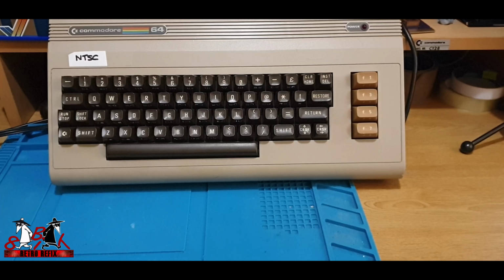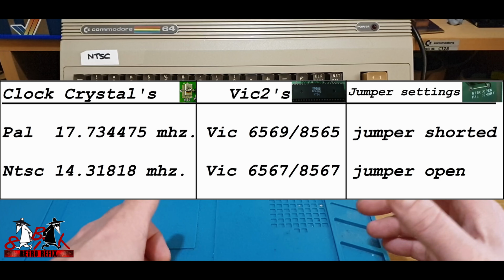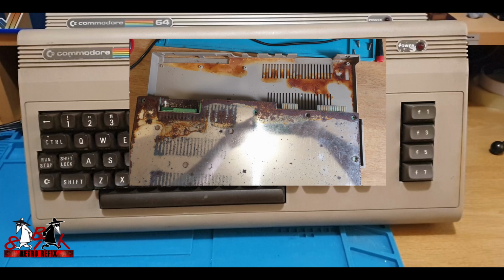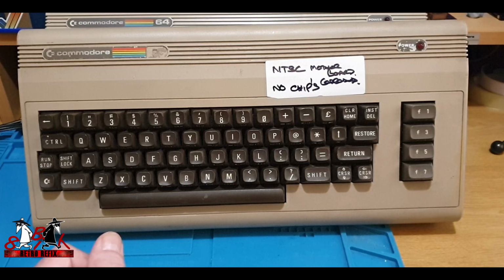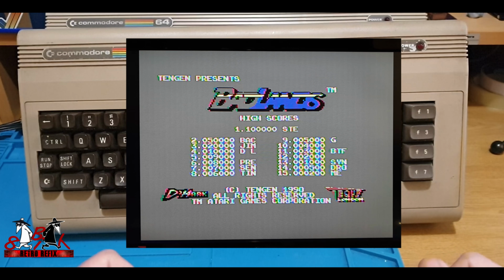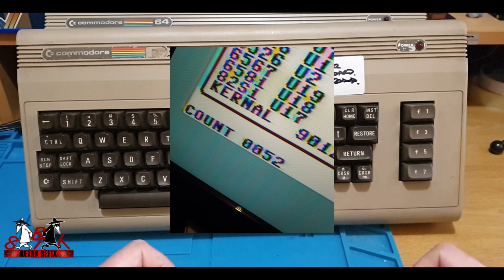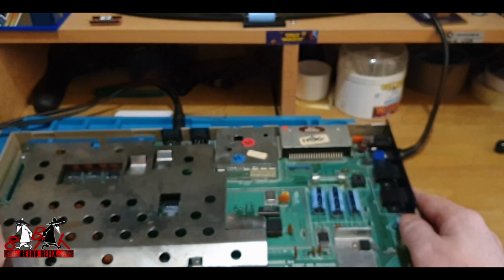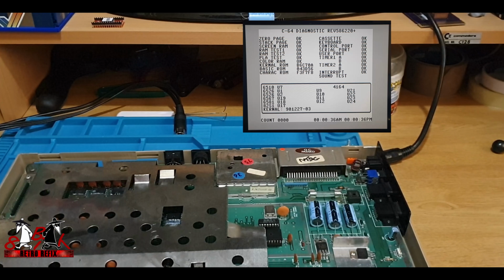How to Mod/Convert a Commodore 64 to PAL Or NTSC But why would i want to do that ?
Hi ..
On this weeks video i will show you how to Mod/Convert a Commodore 64 to PAL Or NTSC or visa versa . But why would i want to do that ?

Regards
Steve